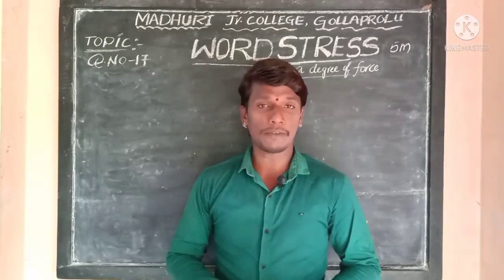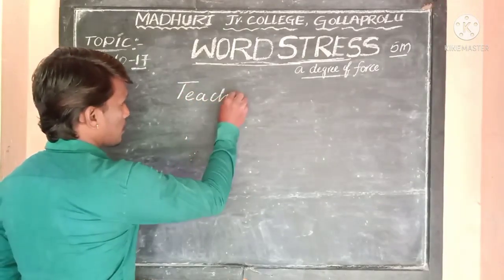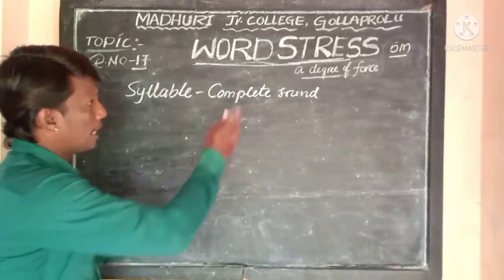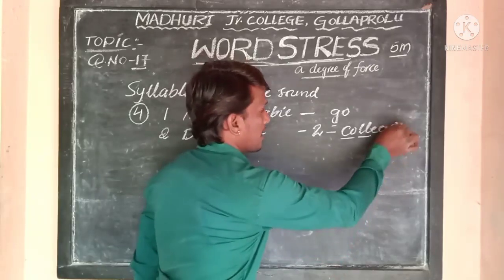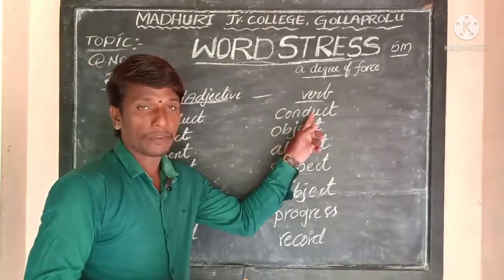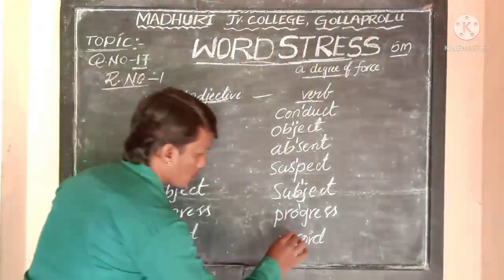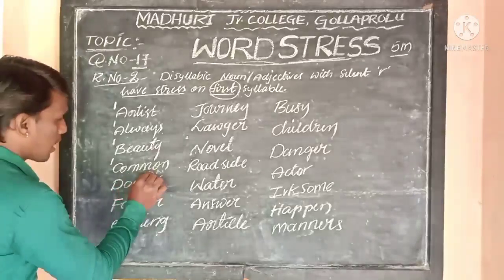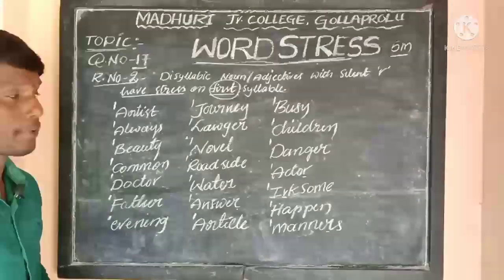Intermediate Second year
WORD STRESS